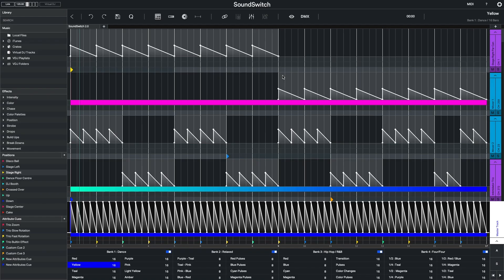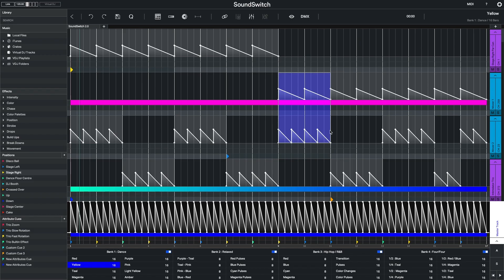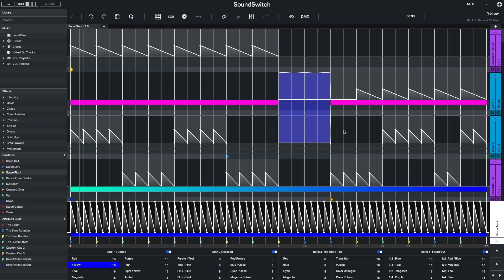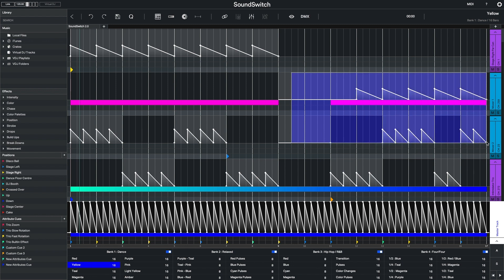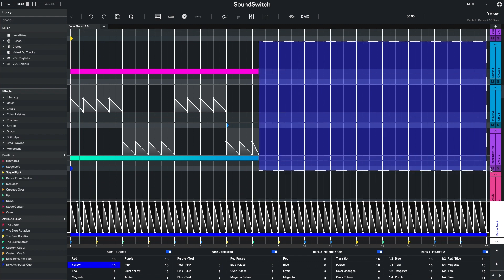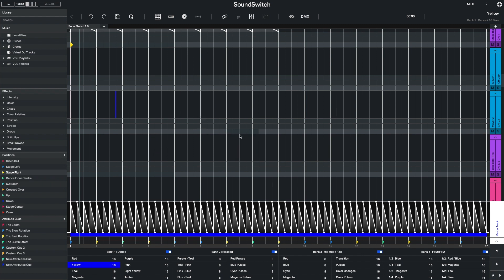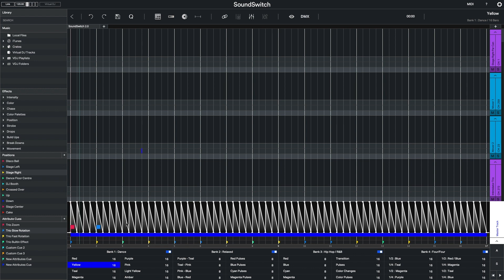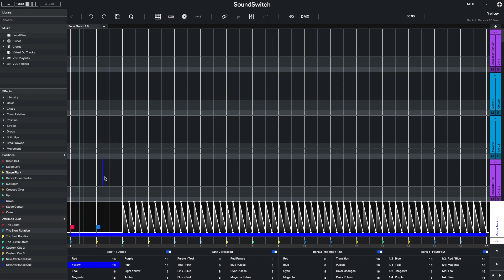Quick Tips: Deleting Lighting Info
How to delete and clear track information in SoundSwitch.